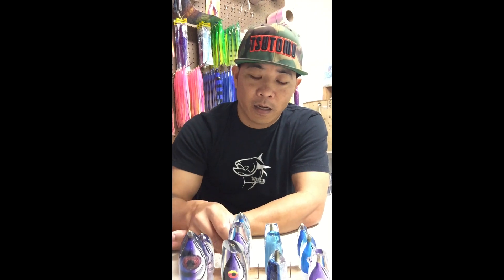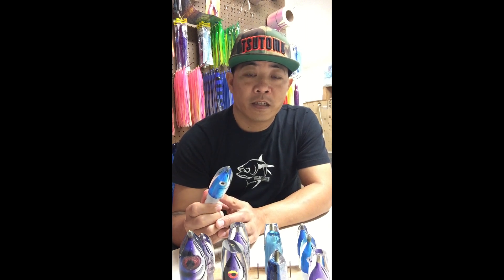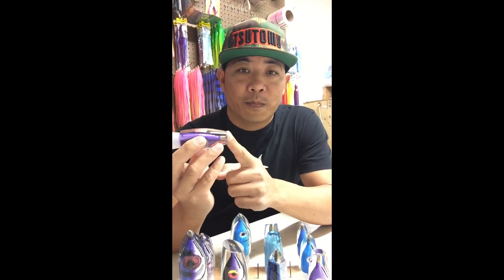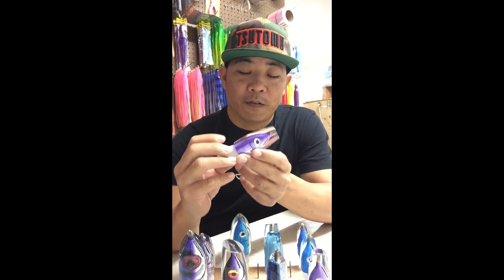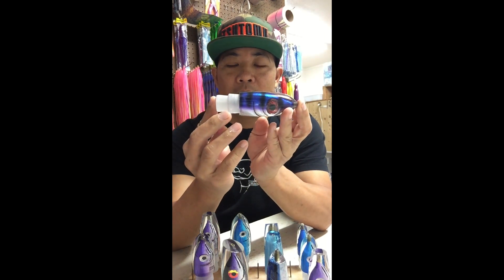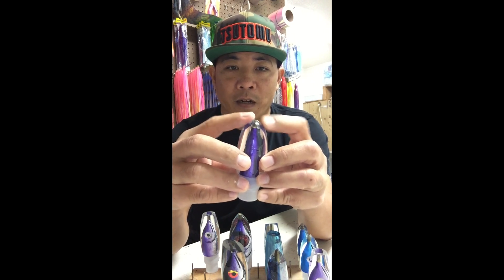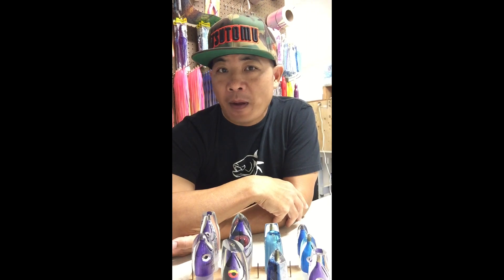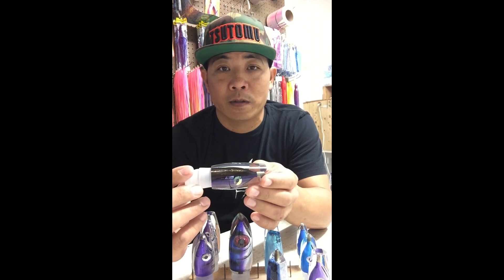Ahi lures - Head Video Part 1 of 2 - ahi fishing - yft fishing - marlin lures - wahoo fishing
Thoughts about how our lures run, choices depending on conditions and what you're hunting. Pt. 1 of 2

Some links to products I use:

Rigging Floss

Mustad  Hooks

300 pound Leader Line

Trailer Hook Wire

Small Scissors
Big Scissors

Rigging Needle for Live Bait

Yeti Cup